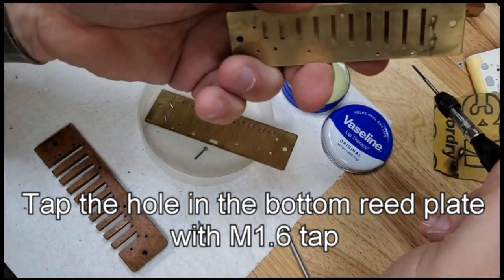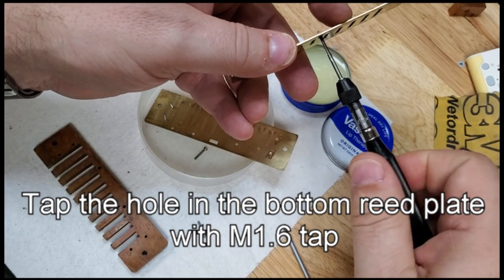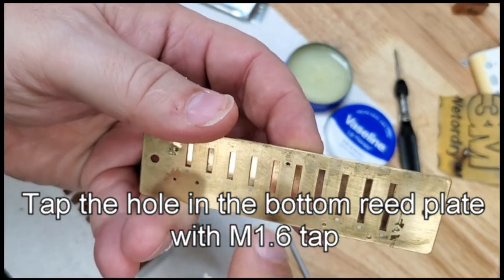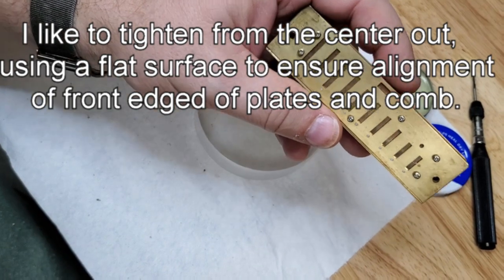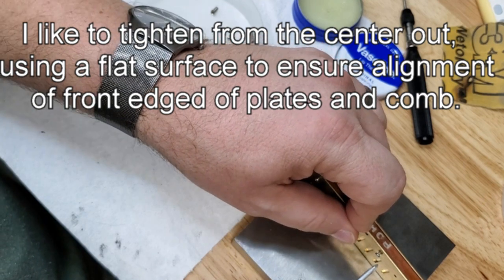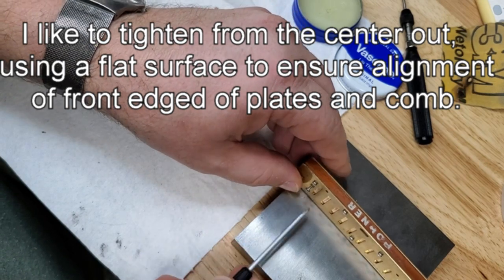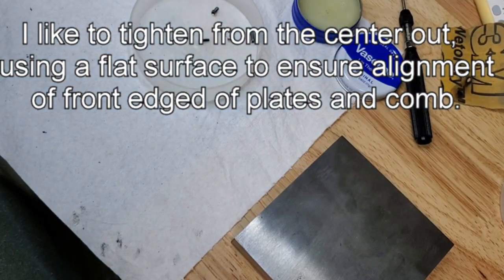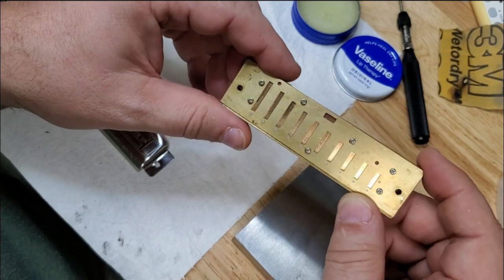Drilling the center tine hole on a Hohner Blues harp